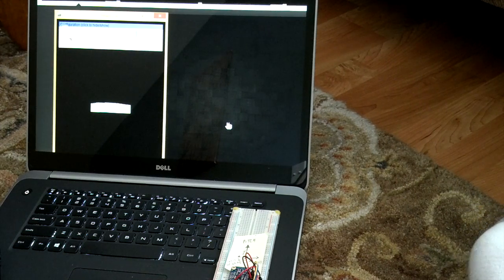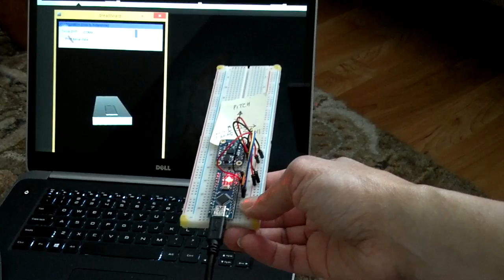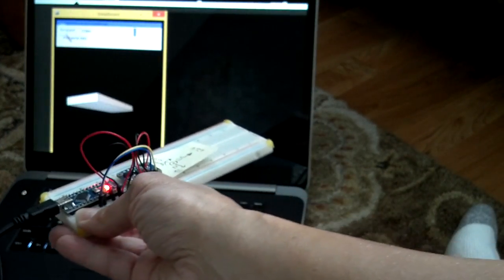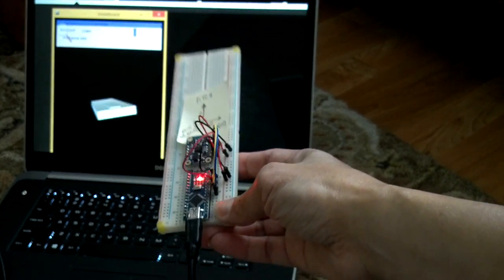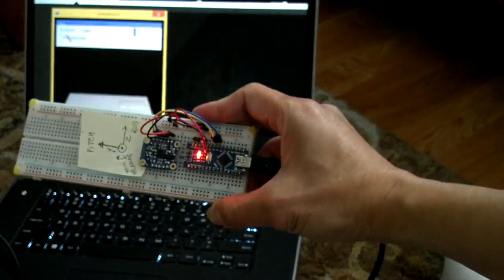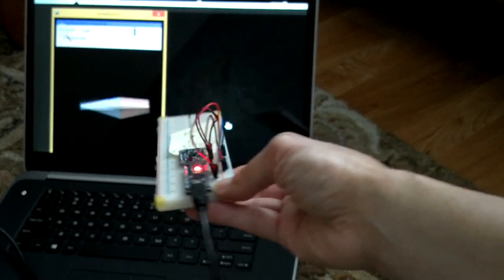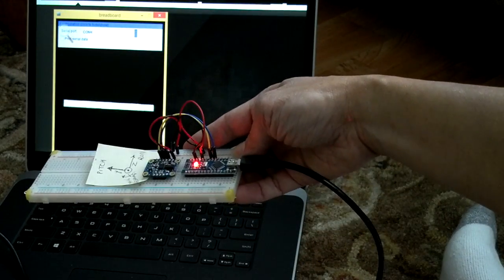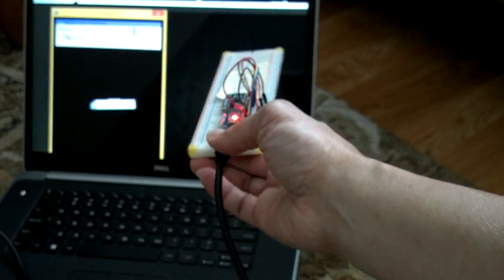HariFun #107 - IMU Fusion Sensor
Playing with AdaFruit's IMU Fusion Sensor. I ran into an issue...  Maybe you can help me figure out why.